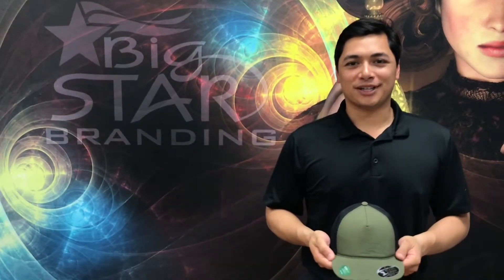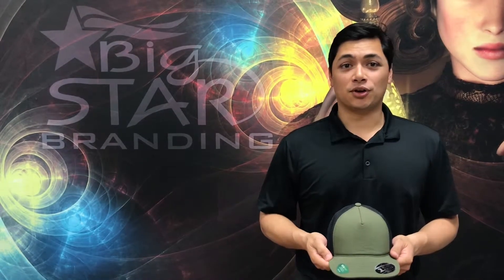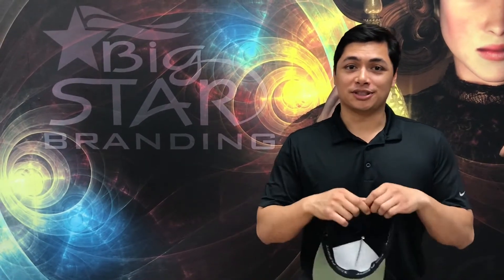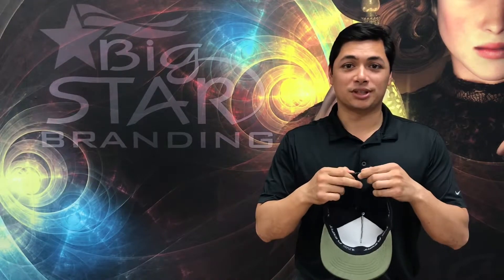Big Star Branding - Port Authority C937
Check out this awesome Port Authority crushable cap we have available in stock! One of our trusted brand advisers, Mickey Collins outlines some of the rad features available in these caps! Questions? We are here to help!